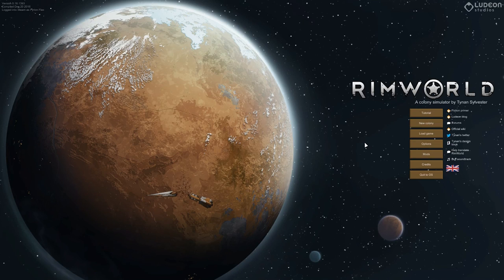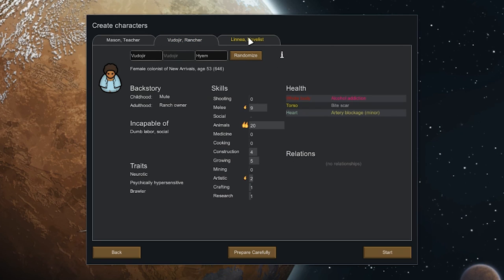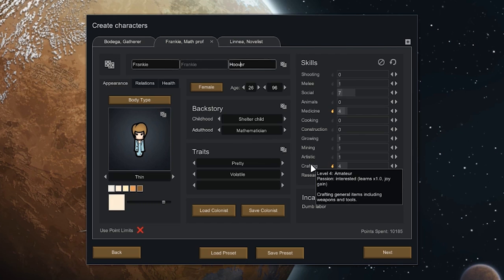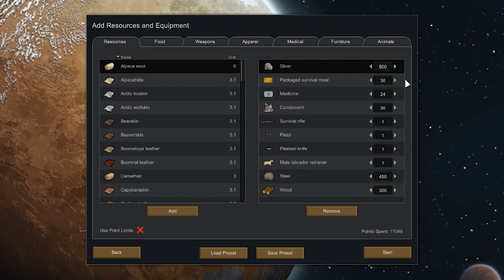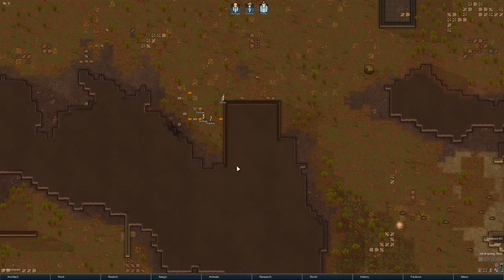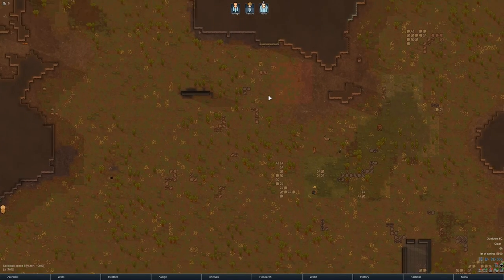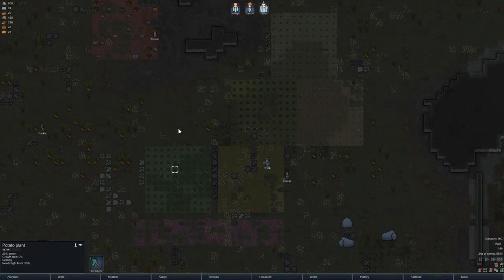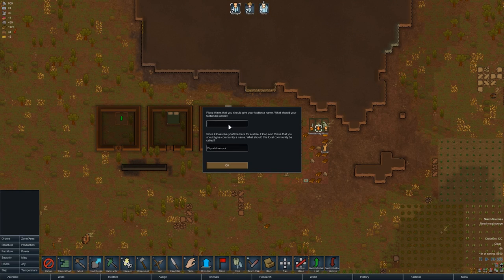Rimworld - Bodega Bodega Bodega #1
A new journey in Rimworld! We find ourselves in a love triangle.